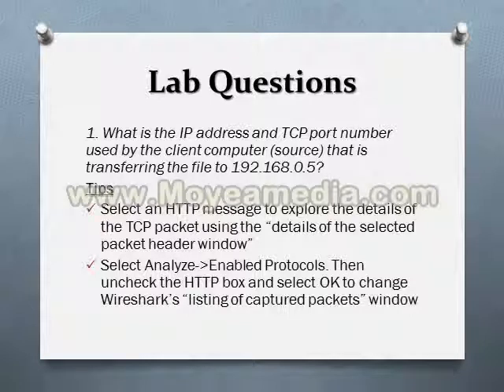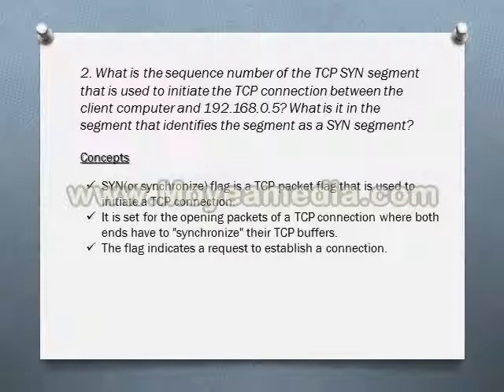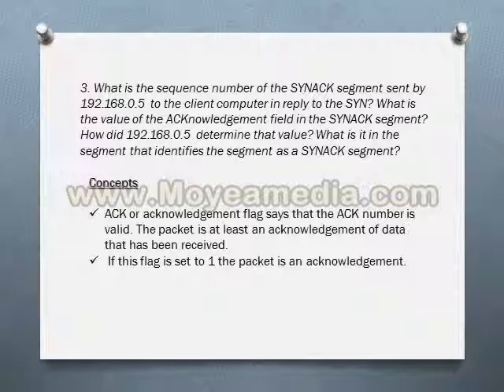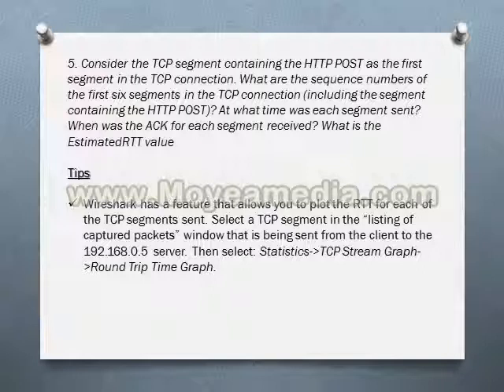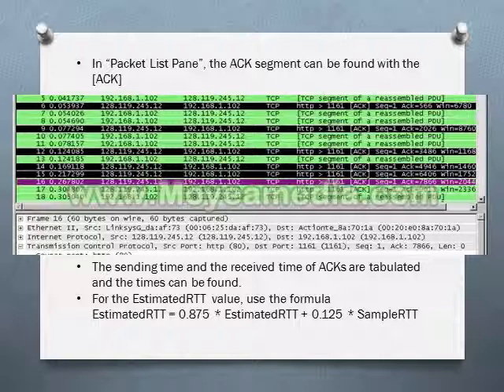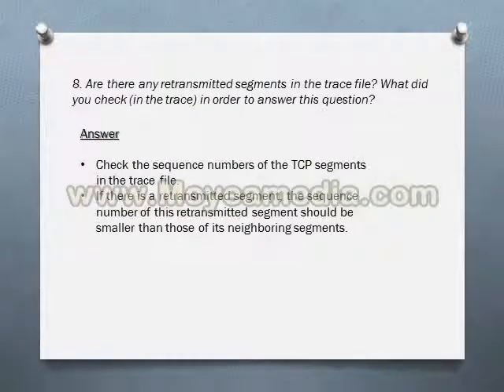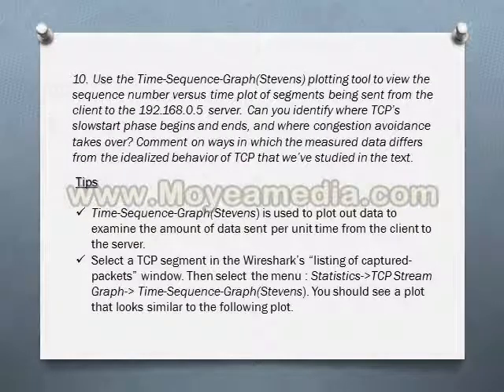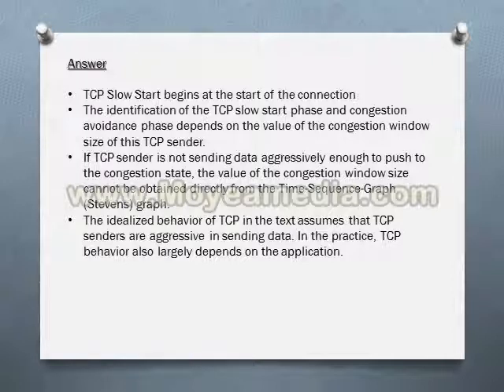IST 220 (SU 12) Team 2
This video attempts to guide the user through the steps of completing TCP Lab 2. The subject matter in such a way as to maximize the learning opportunities and clarify any elements of the instructions or the use of the packet analyzer Wireshark where necessary